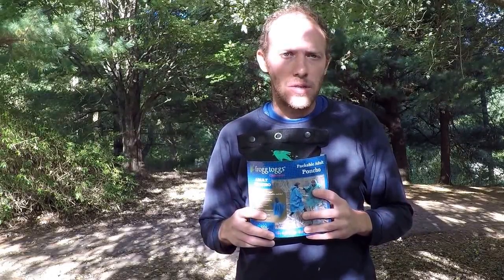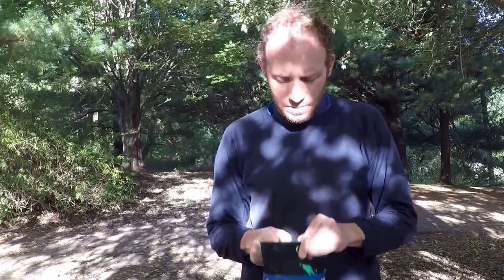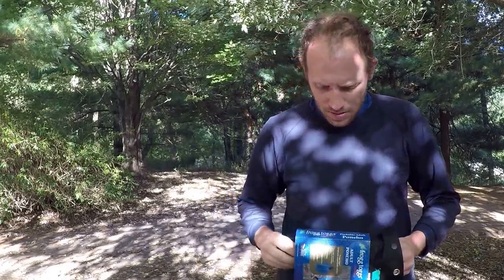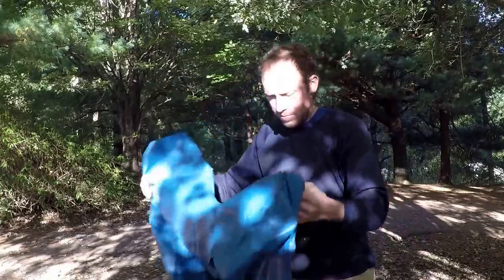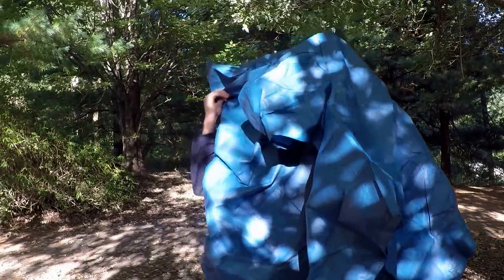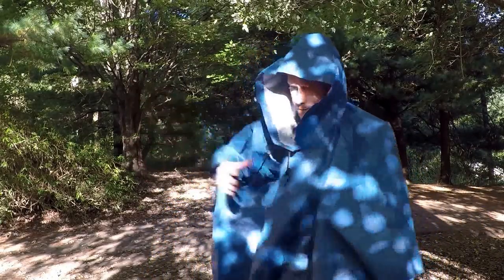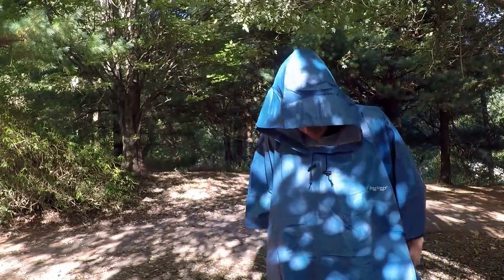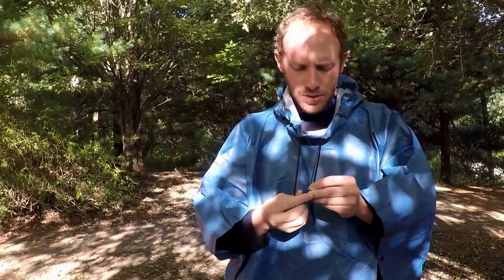Frogg Toggs Ultra Lite Poncho Blue